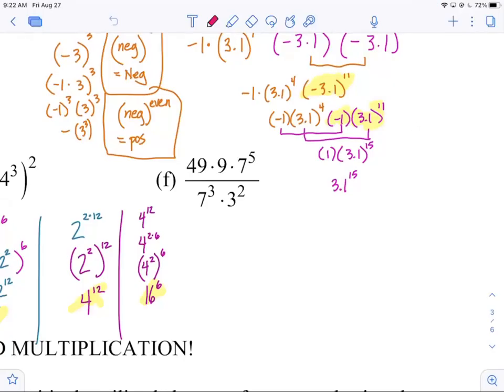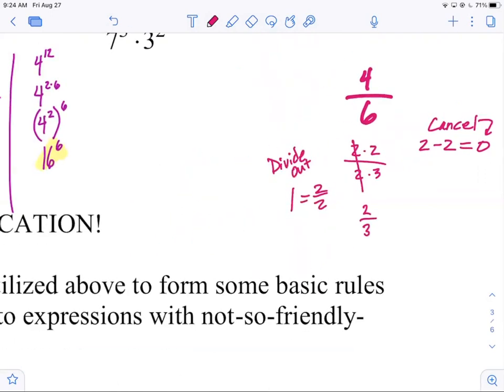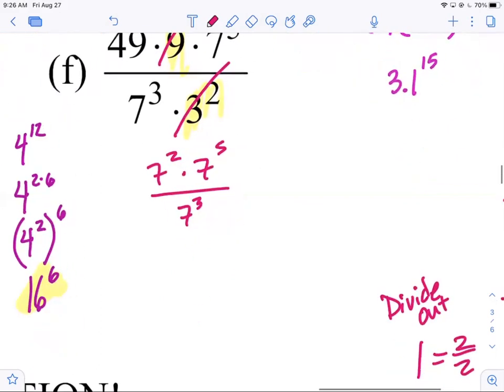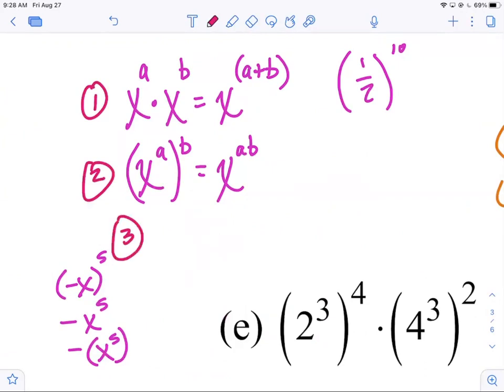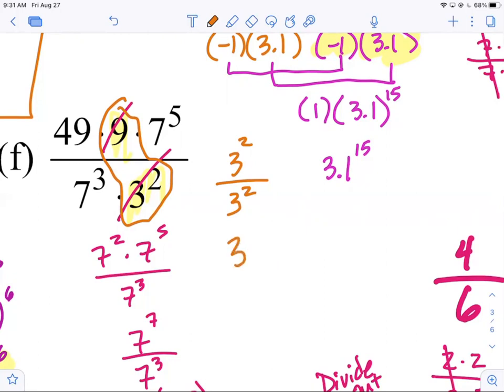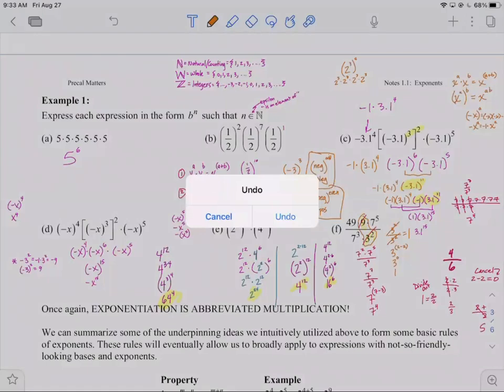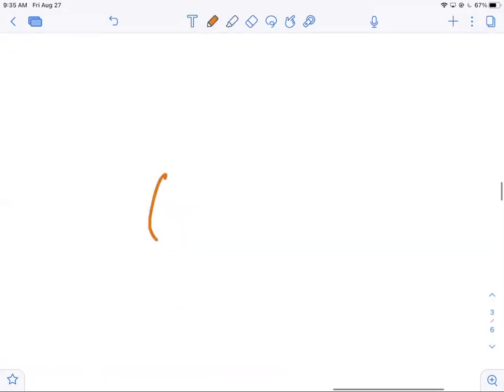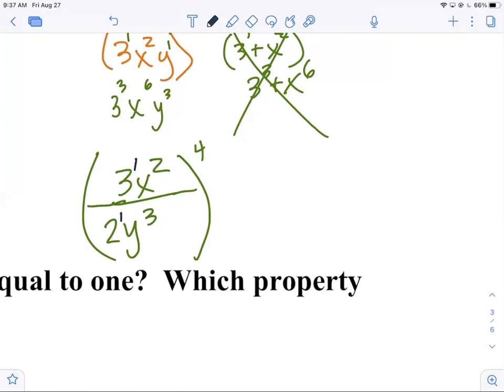Precal 1.1 Ex 01f